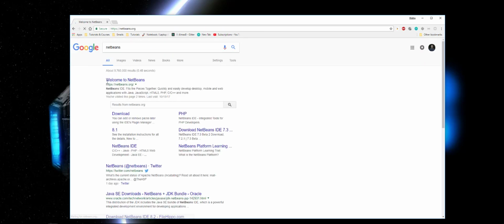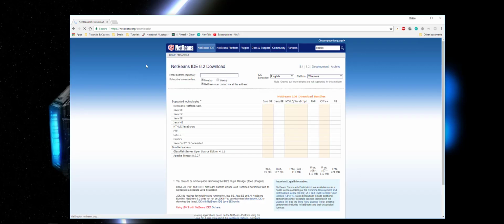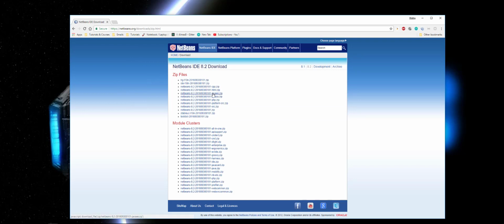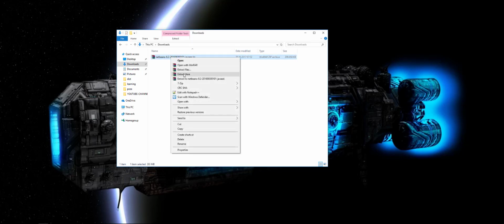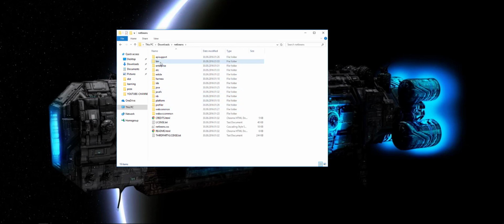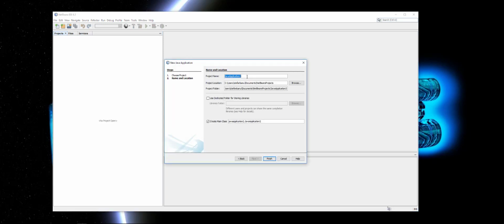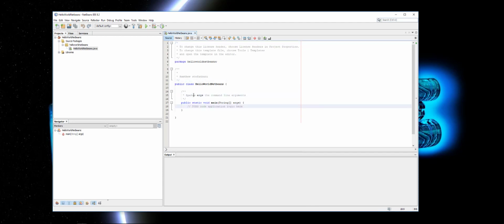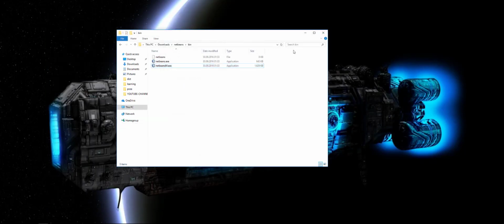How to install NetBeans IDE zip